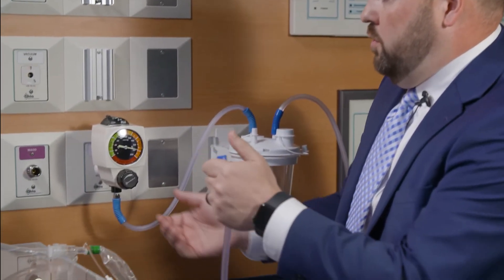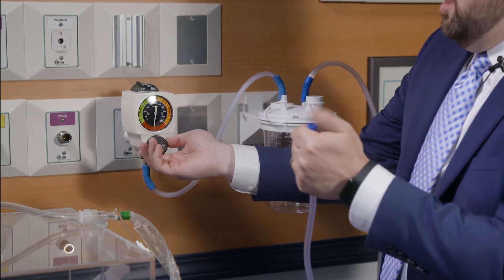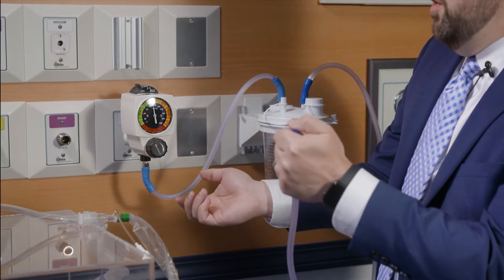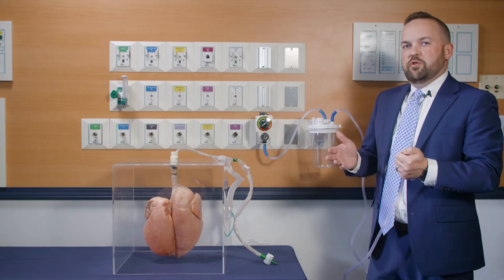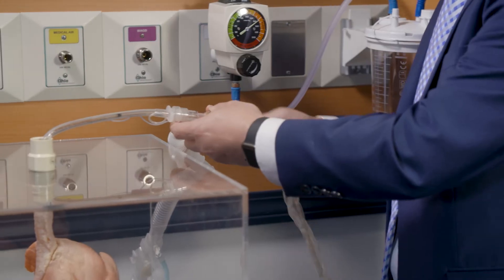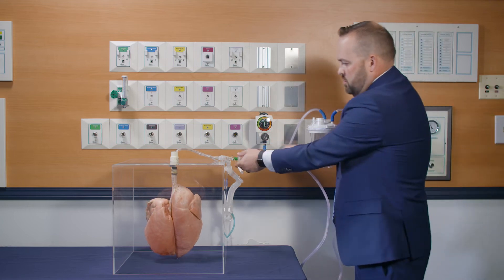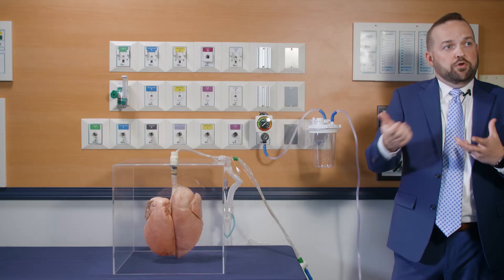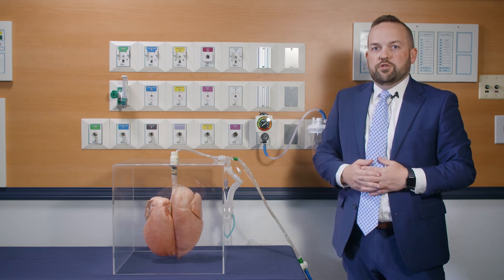Setting Suction Level: Occlude to Set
Are you setting suction levels correctly? This video will demonstrate how to properly set suction pressure using the occlude to set technique when using a suction regulator.

Ohio Medical
always there | for life